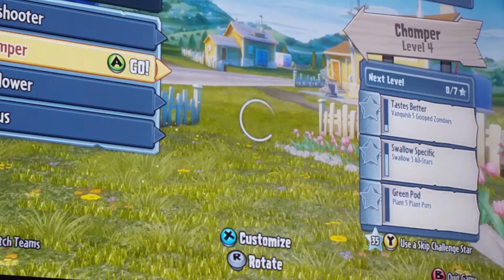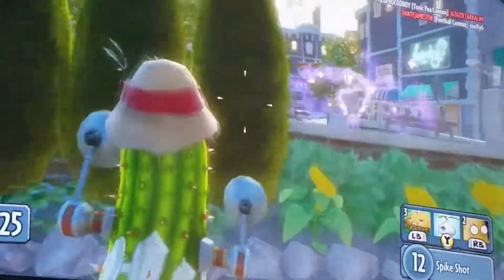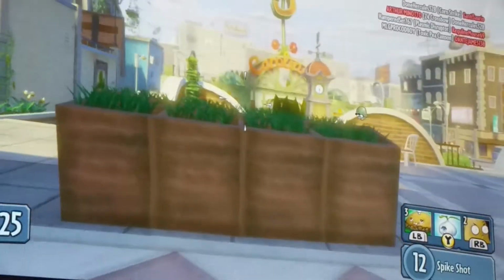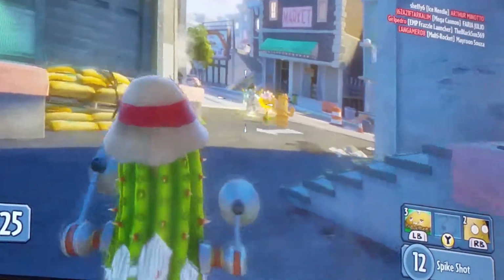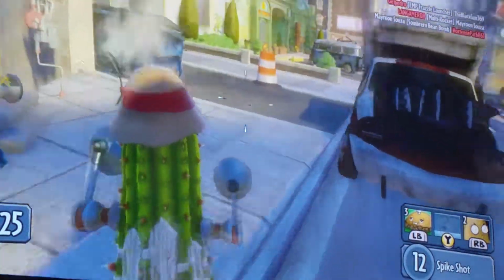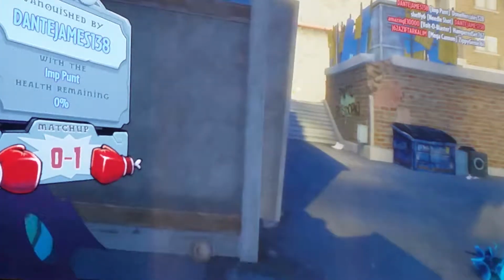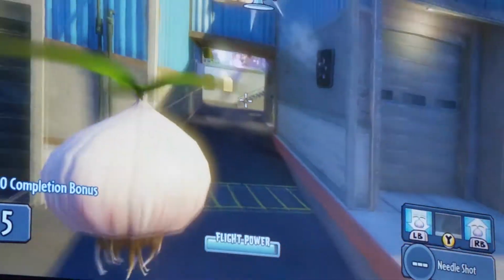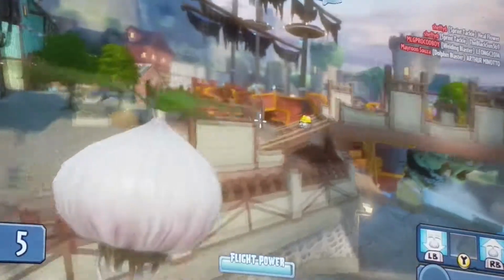PvZ garden warfare #25 beep boop, I got scanner arms!